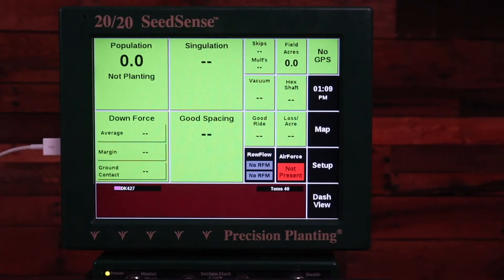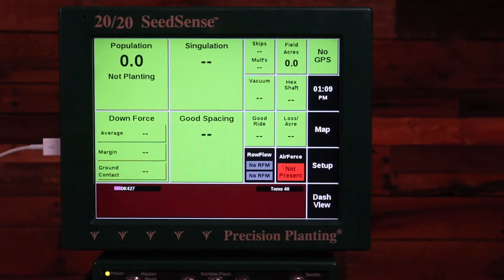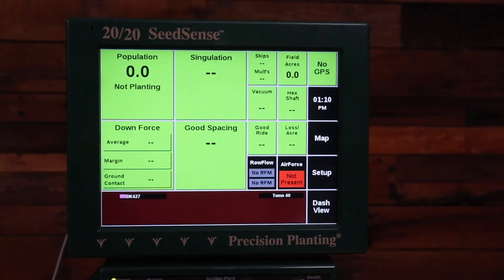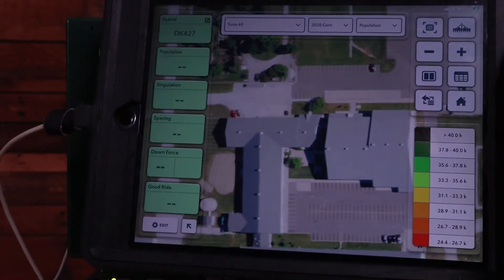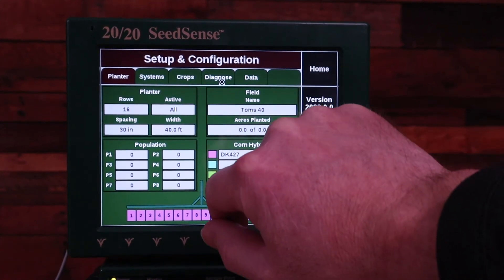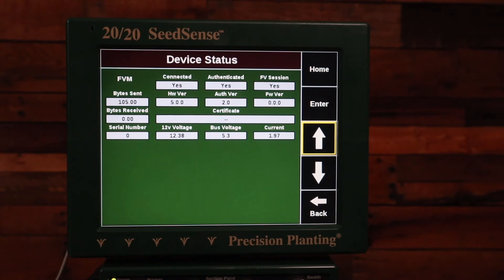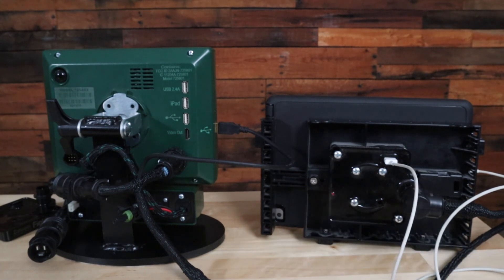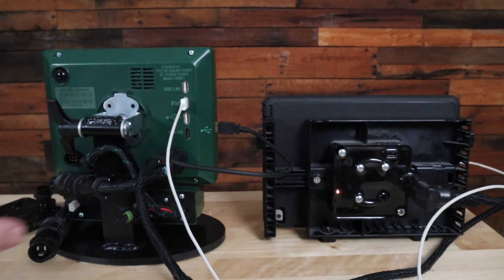20/20 Gen 2 - iPad Will Not Charge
Quick tutorial on what to check if the iPad for FieldView will not charge while connected to the Precision Planting 20/20 Gen 2 display.